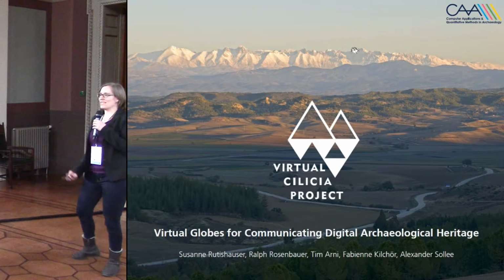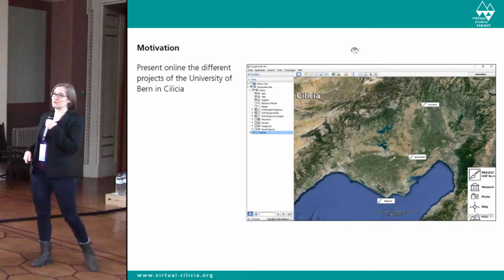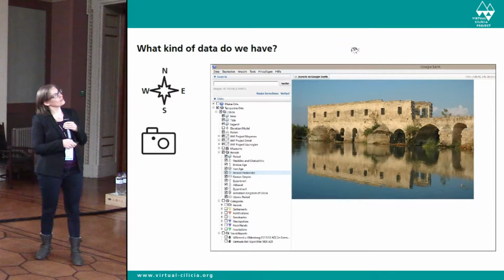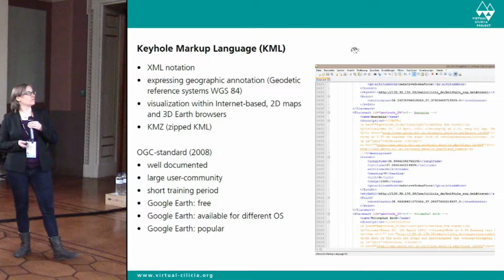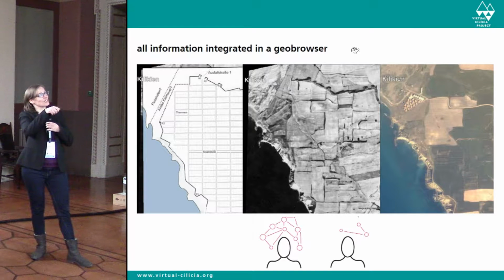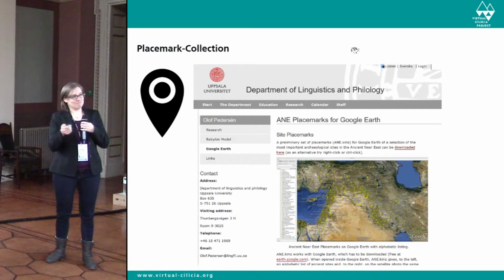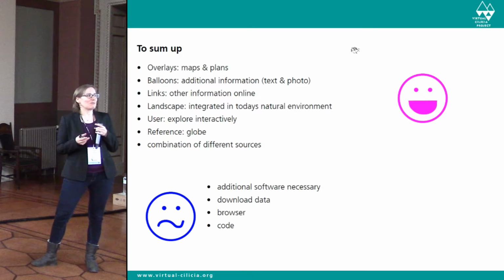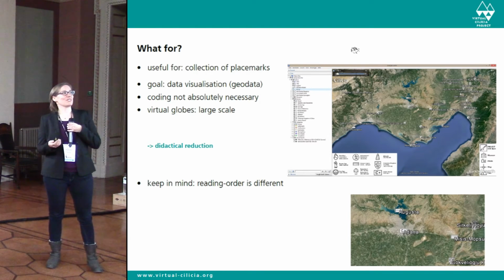Virtual Cilicia Project: Digital globes for communicating digital archaeological heritage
Surrounded by the Taurus and Amanus mountain ranges, the fertile alluvial plain of Cilicia Pedias in modern Turkey is a true treasury of important monuments from numerous ages. Hittite and Assyrian rock reliefs serve as representations of power at this connection between Anatolia and the Levant. Since it relies on Google Earth, the Virtual Cilicia Project is able to show these monuments as well as the ruins of Bronze and Iron Age settlements like e.g. Karatepe with its world-famous carved orthostats in their natural environments.
To visualize the development of this region during different epochs and to provide a better understanding for laypersons, new approaches are necessary. Virtual globes give users the chance to interactively explore different sites and the interplay between environment and settlement patters. Since Google Earth uses KML 2.2, an open standard XML notation, it is simple to add one’s own content. In addition, KML became an increasingly common standard within geographic information systems and online tools, therefore becoming a well-documented future-proof solution. The integration of a timeline directly into Google Earth makes it a perfect instrument for the visualization of historical developments.
The Virtual Cilicia Project's goal is to document the vast diversity of Cilicia's history and to present this cultural heritage in the context of its ancient and modern landscape to the expert and the layman.

Susanne Rutishauser, Ralph Rosenbauer, Tim Arni, Fabienne Kilchör, Alexander Sollee